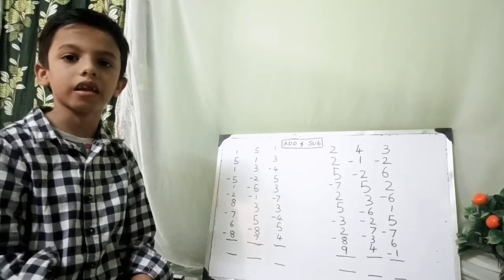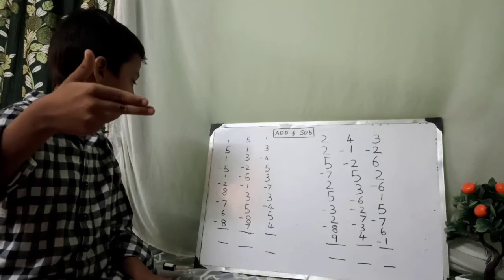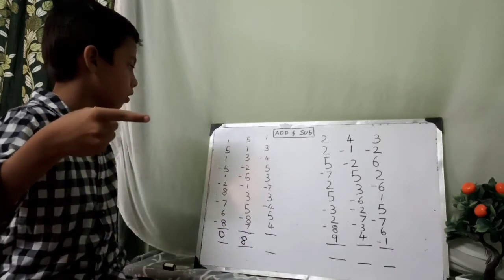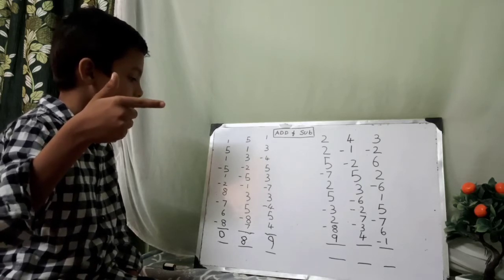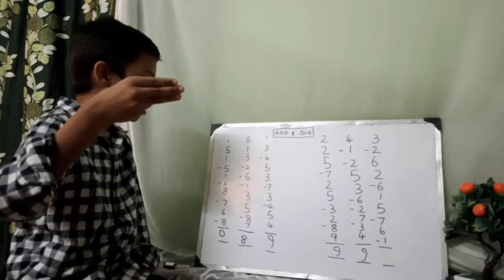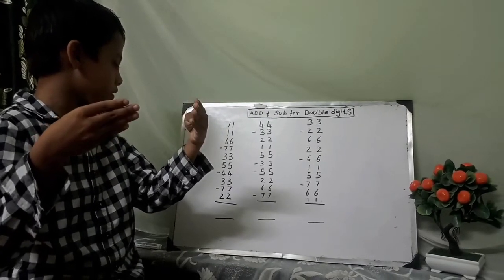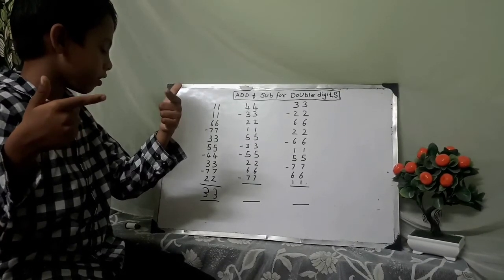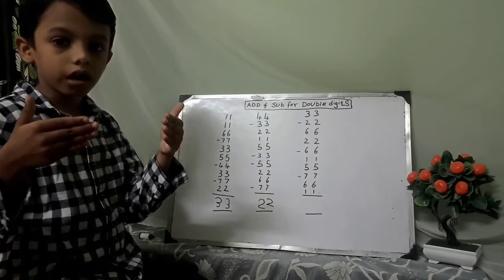kids learning Abacus single and double digits without formula✌🐝💯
Abacus doing in simple easy and fast method.. If don't understand pls check out our last video 🤗🙏